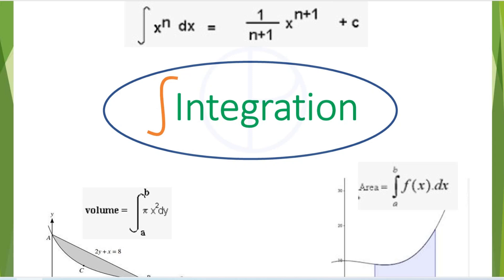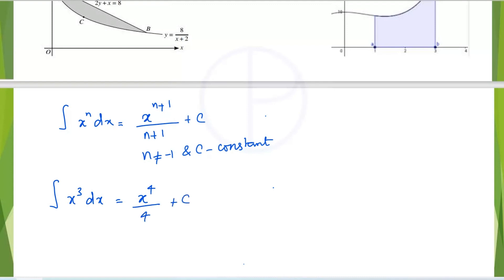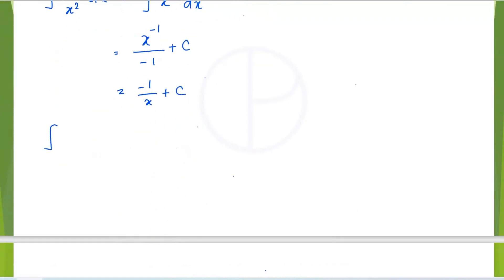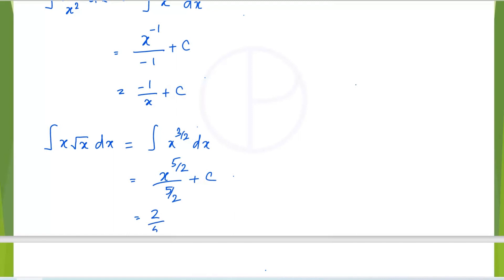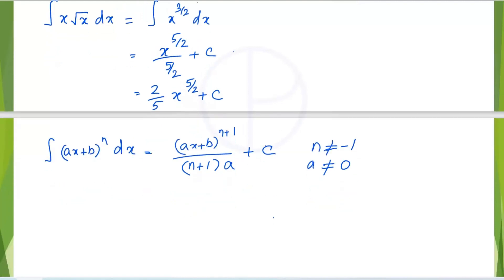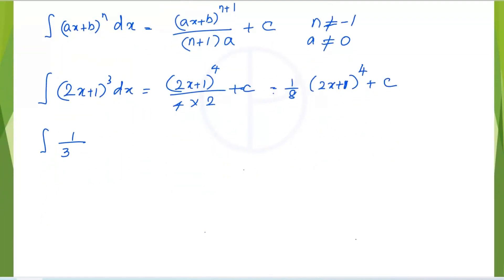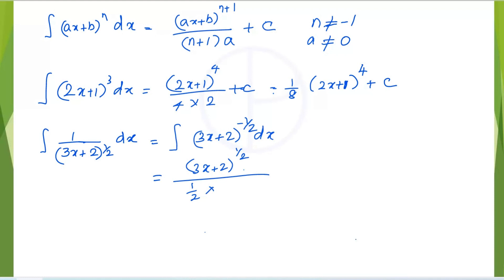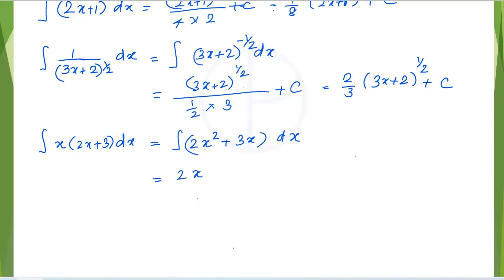6.1 Integration - power of x | Pure1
AS Level - Paper 1 - Pure Mathematics 1 -Integration
6.1 Integration formula- power of x -

You may be interested in:
 Integration Topic Questions :

#12/f/m/22,  12/m/j/22, 12/O/N/22,12/f/m/23